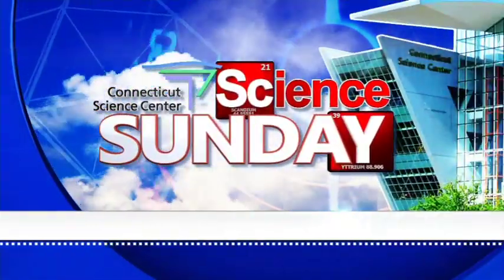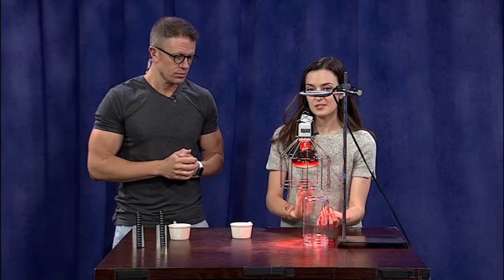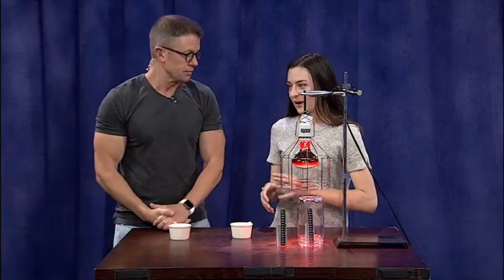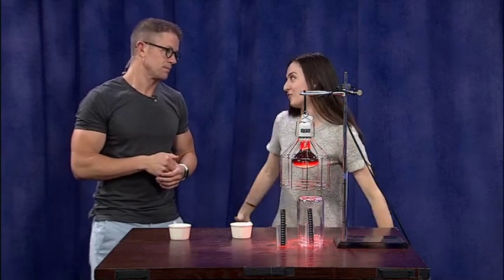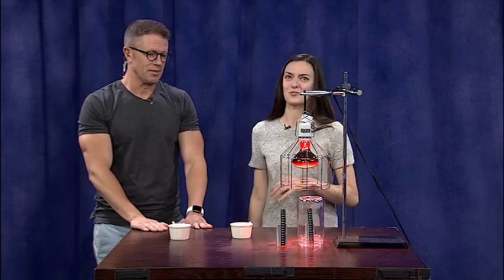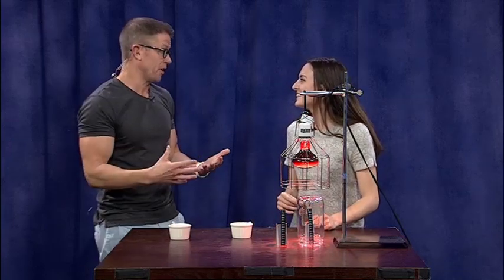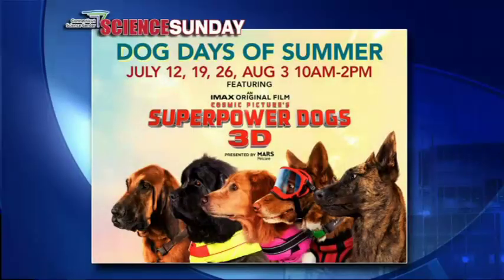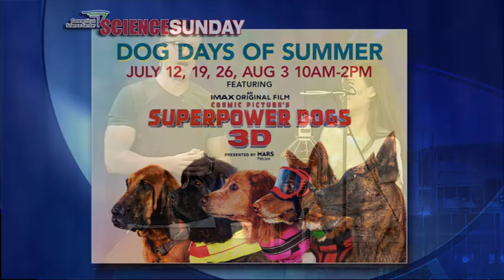Science Sunday: Experiment showcases dangers of hot cars 7/7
This weekend, Science Sunday is using an experiment to showcase the dangers of a hot car.